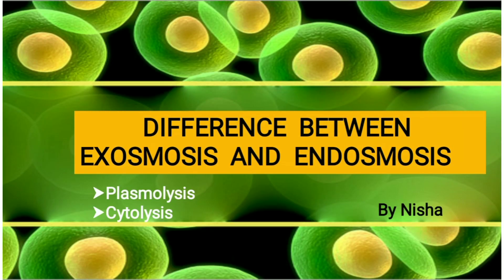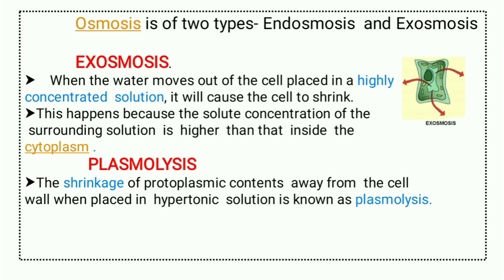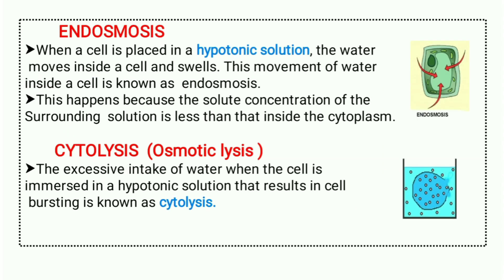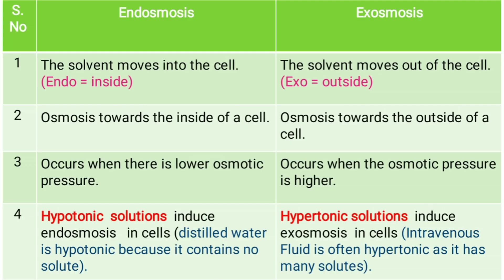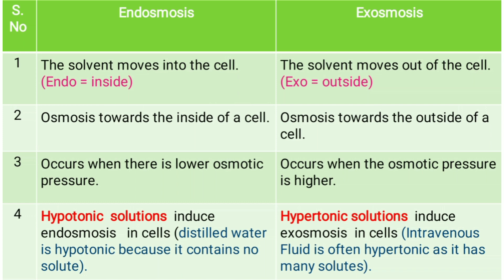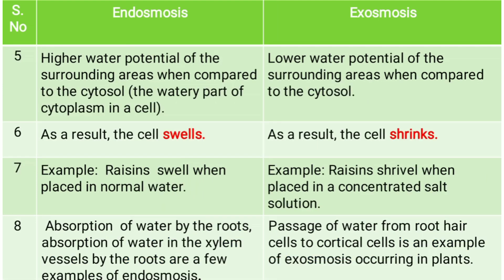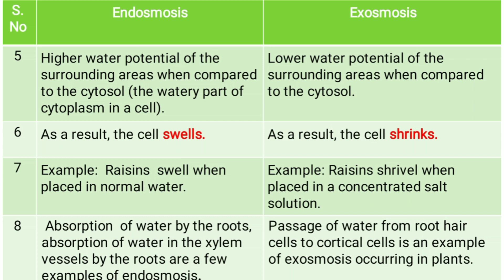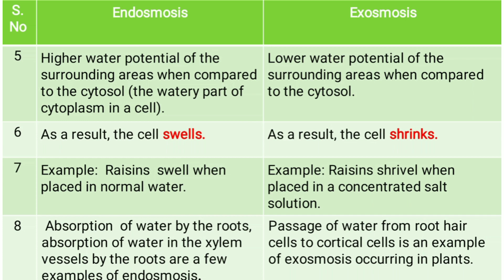Difference between endosmosis and exosmosis |Plasmolysis|ExosmosisVsEndosmosis class 9|ScienceOholic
Difference between endosmosis and exosmosis
 Exosmosis and Endosmosis Brief informations with differences between endosmosis & exosmosis
endosmosis and exosmosis class 9 biology
Endosmosis exosmosis difference
endosmosis and exosmosis class 9
Endosmosis and Exosmosis
plasmolysis in hindi
Plasmolysis and Cytolysis
definition of plasmolysis
plasmolysis in plant cells in hindi
what is cytolysis
Exosmosis and endosmosis
Exosmosis Vs Endosmosis class9
Endosmosis Vs Exosmosis
Plasmolysis